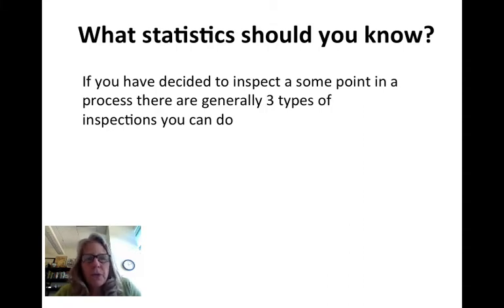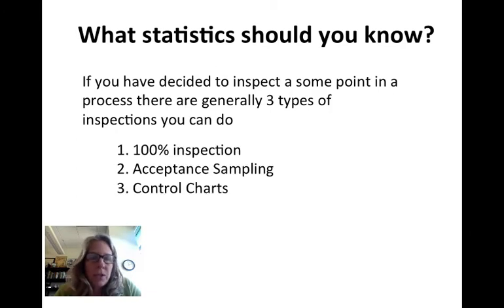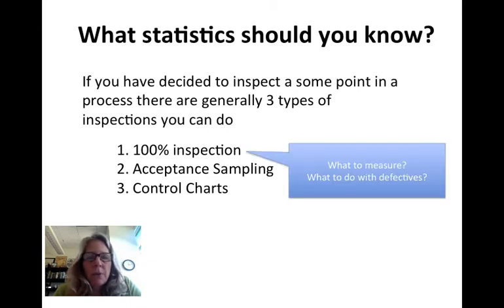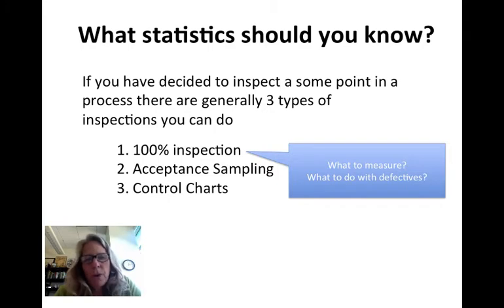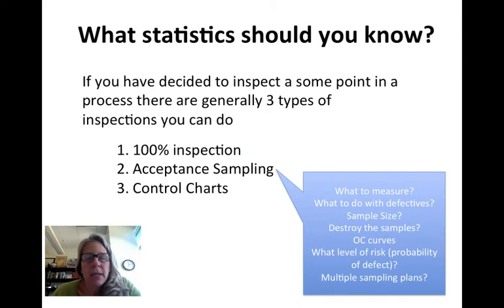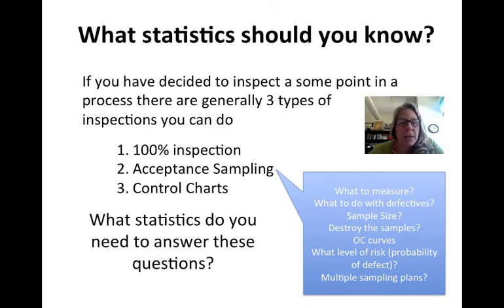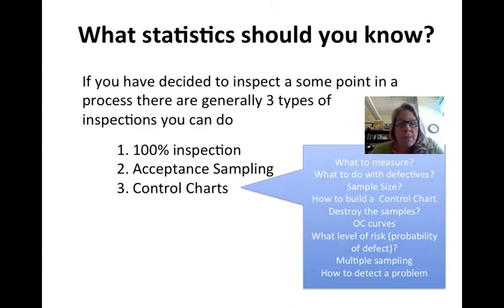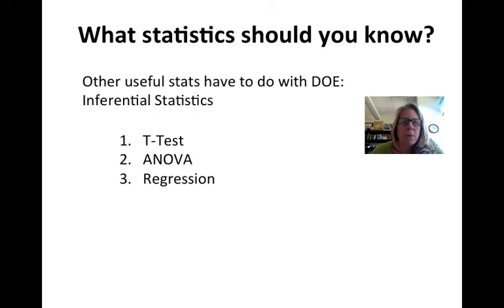IME 430 Stat intro.mp4